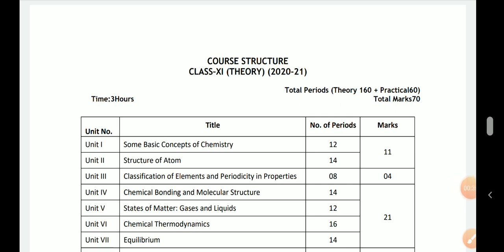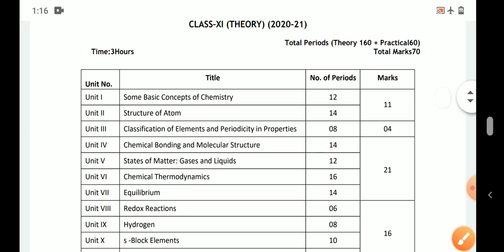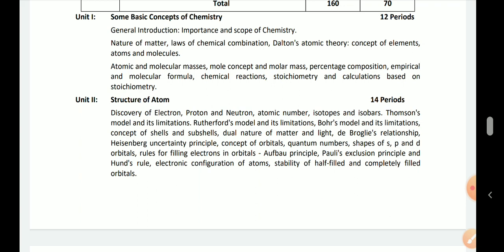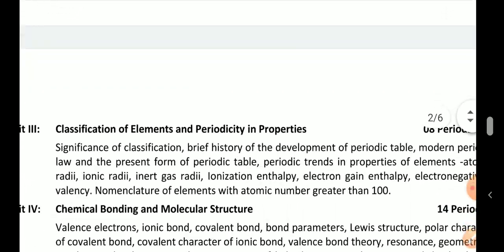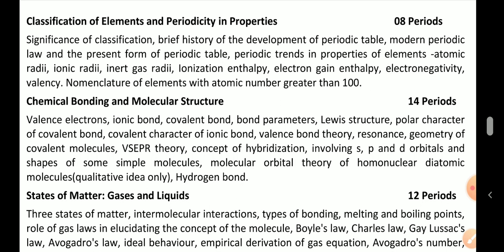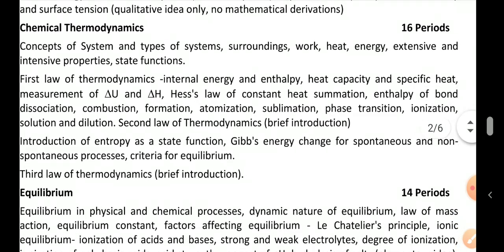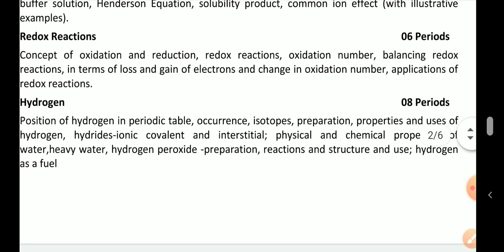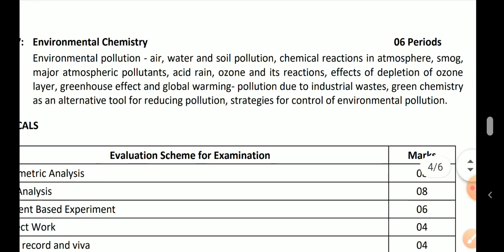Syllabus of Class XI (2020-21)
Issued by CBSE